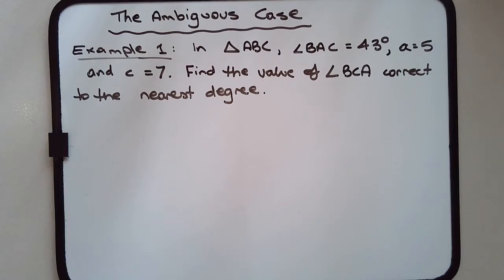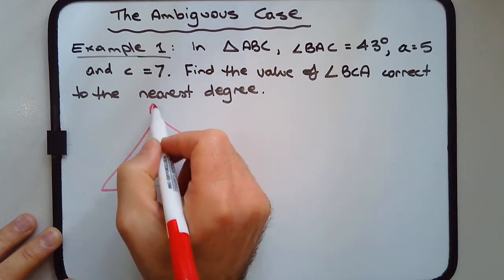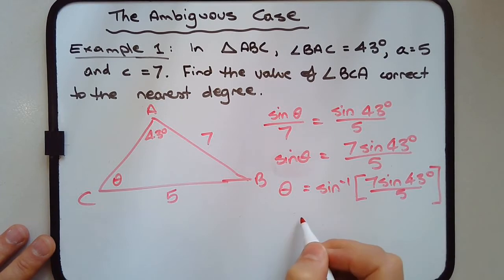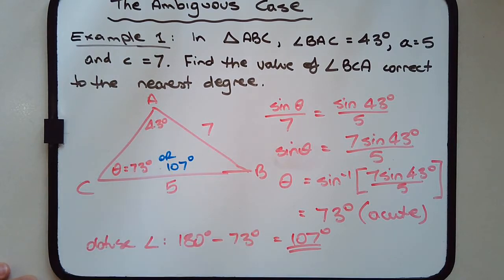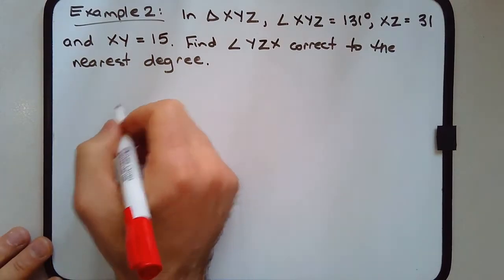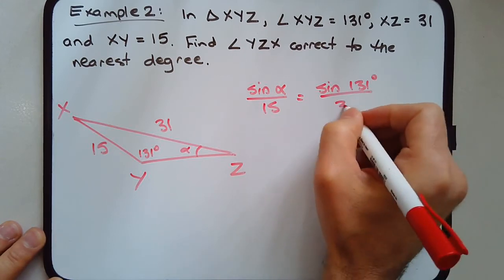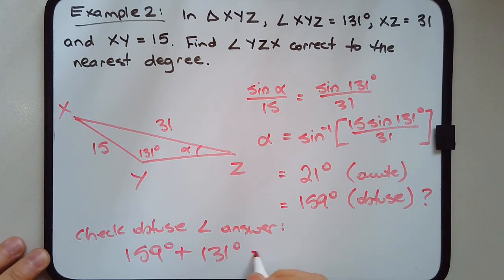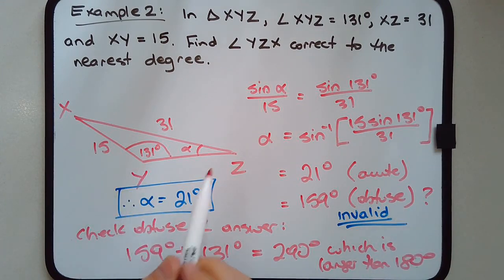How to Solve the Ambiguous Case in the Sine Rule (Step-by-Step Example)